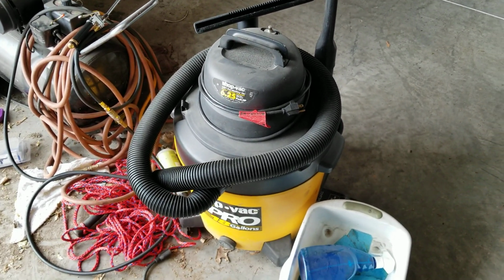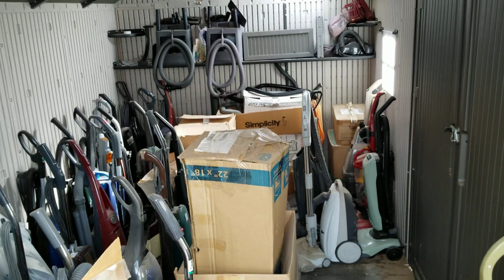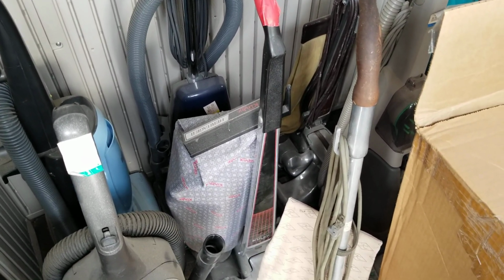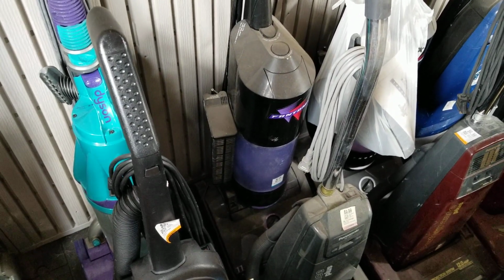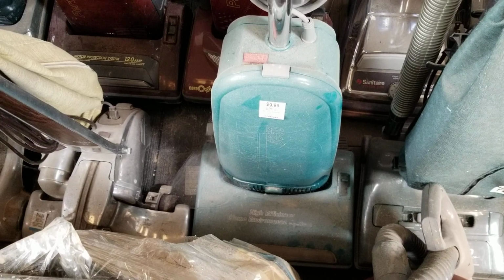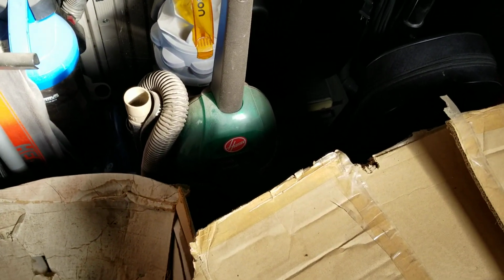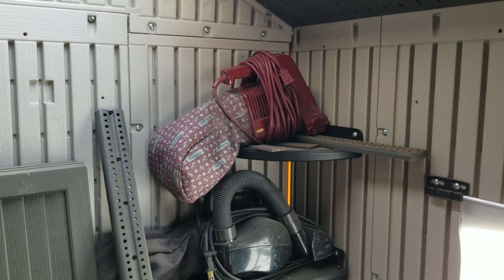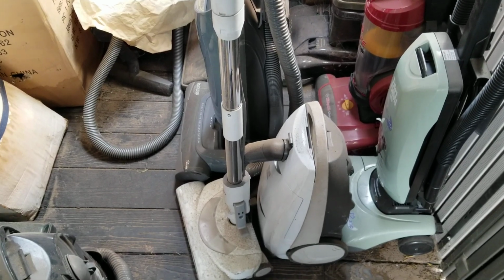Vacuum Collection (Chapter I)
Showing off half of what I own.